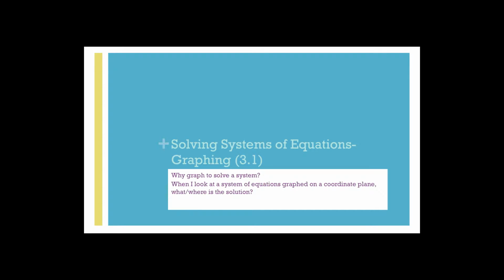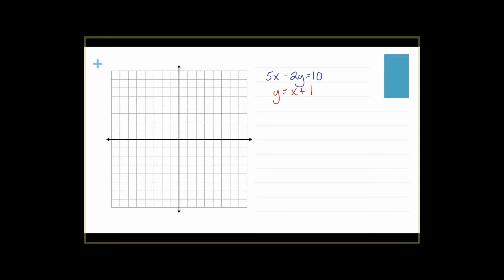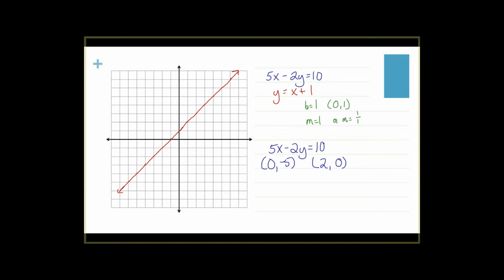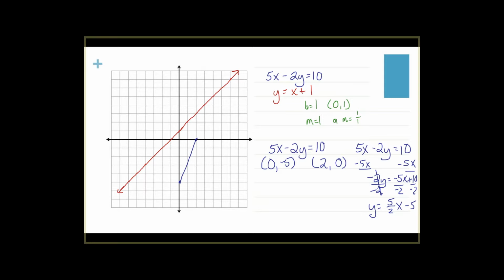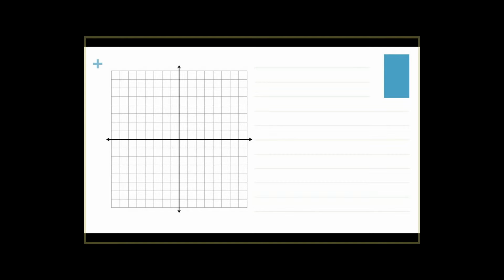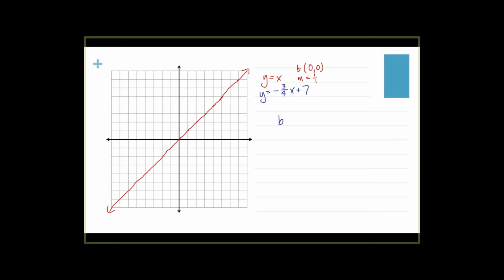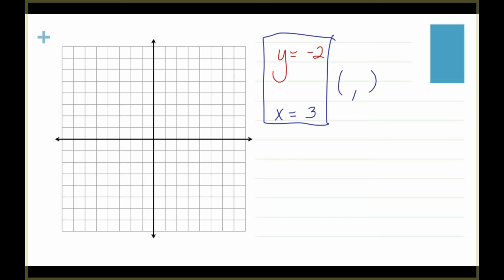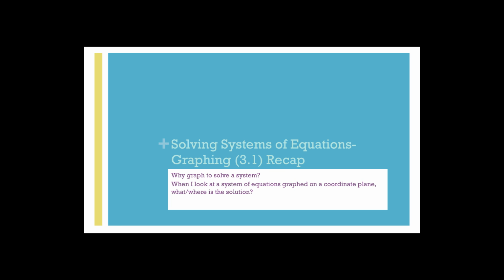3-6 graphing systems.mp4